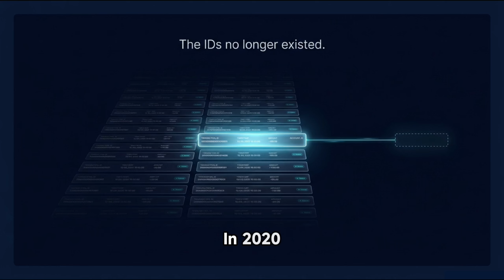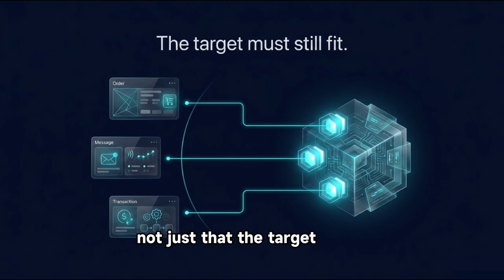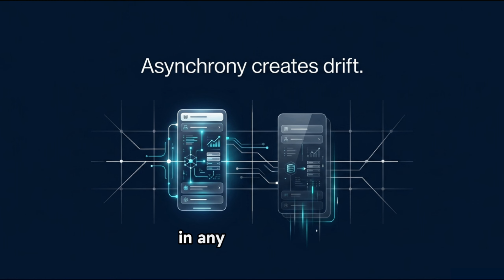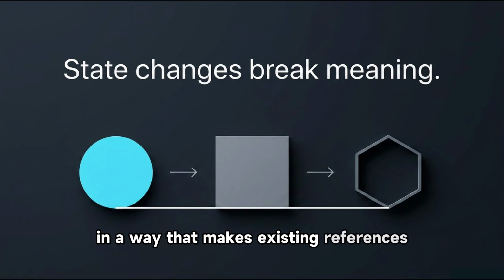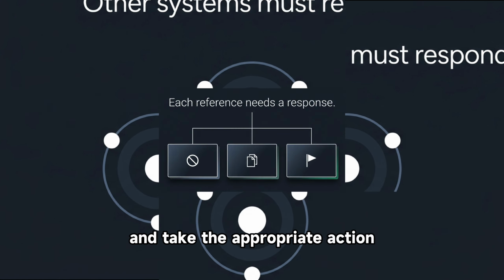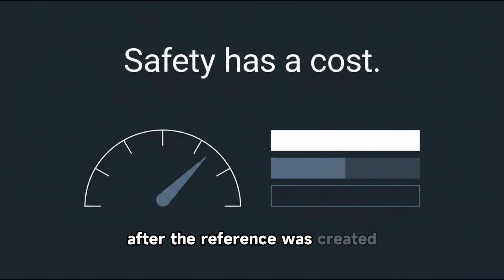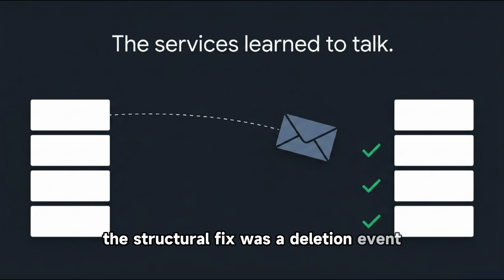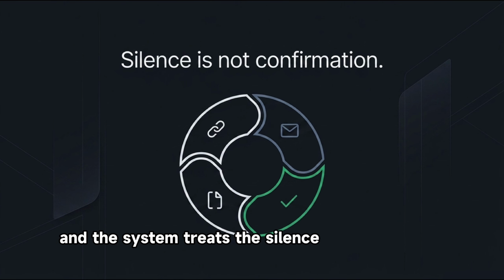Why a Foreign Key Cannot Protect You Across Services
When one record points to another, most systems verify that the target exists at the moment the reference is created. They do not verify that the target remains valid, remains active, or remains in the same system over time. Referential consistency is the requirement that a reference stays meaningful — not just that it resolves, but that the relationship it implies still holds.

This video explains what referential consistency is, why it is a broader problem than foreign key enforcement covers, and the three patterns that break it most reliably: deletion without notification across service boundaries, soft deletion that leaves a row present but semantically removed, and state changes that make an existing reference point to something that should no longer be referenced.

If you have encountered records that reference IDs you cannot look up, queries that return results pointing to deleted or inactive entities, or cross-service data that disagrees about whether a relationship still exists, this video explains the structural reasons behind those failures and the three approaches that address them reliably.